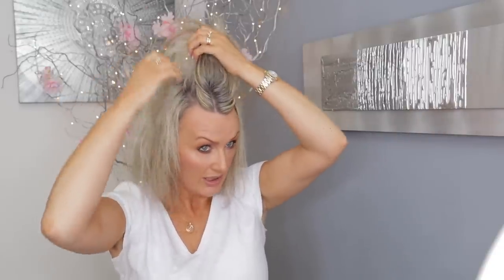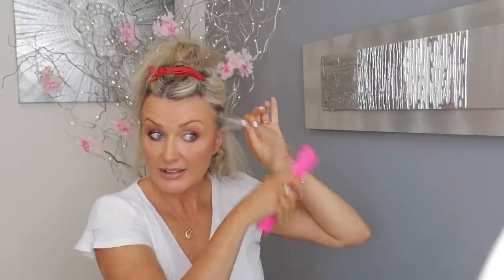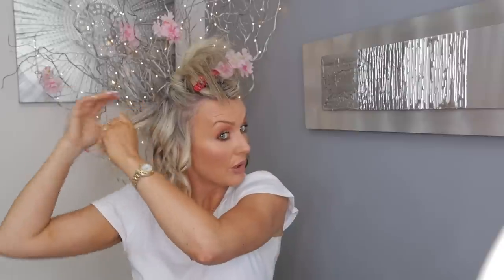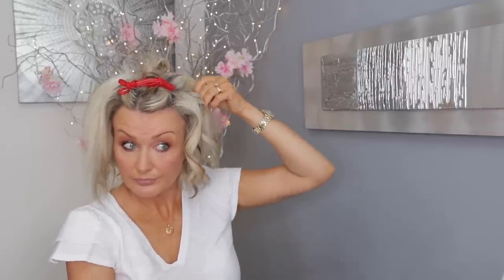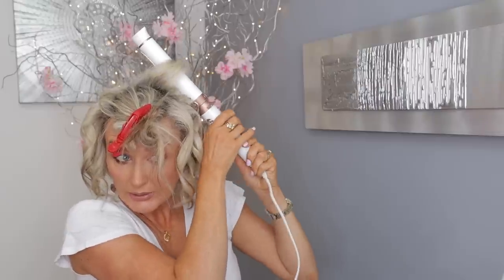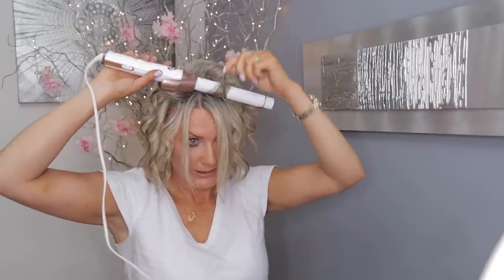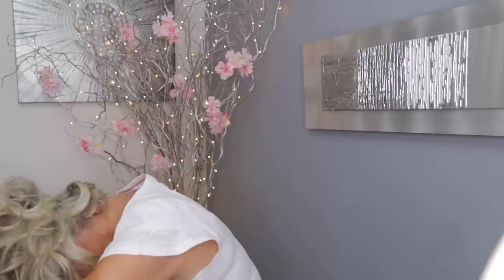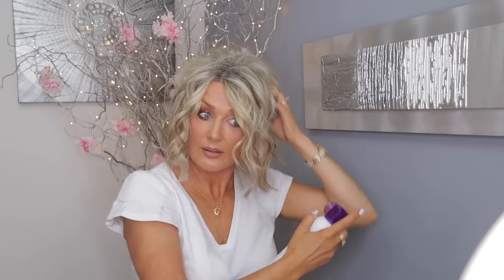Curling Fine, Thin Hair-T3 Twirl Convertible Curling Iron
T3 Twirl Convertible Wand
UK (different websites, different prices)

Paul Mitchell Extra body finishing spray(DUPE FOR KENRA 25)
UK & US

Sam Mcknight Texture mist
UK &US